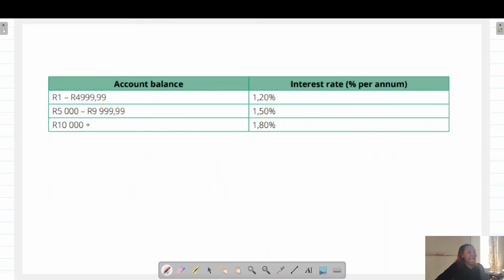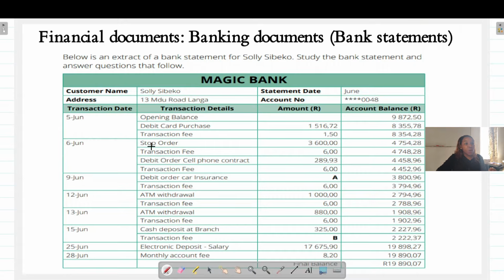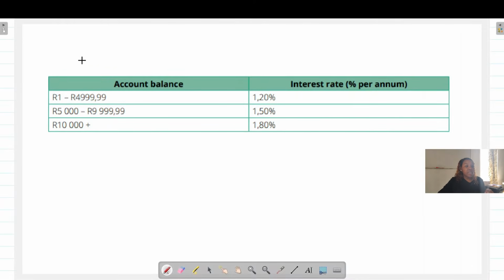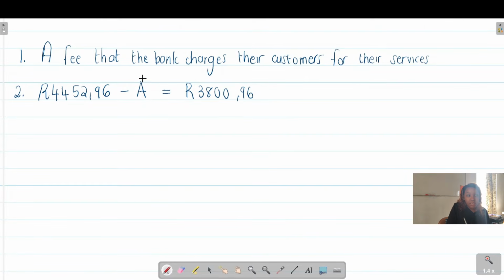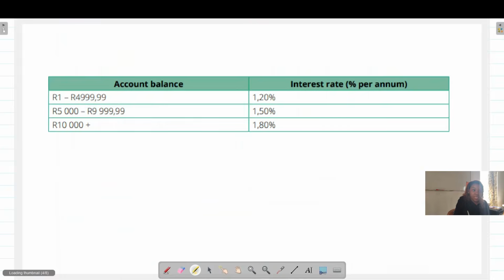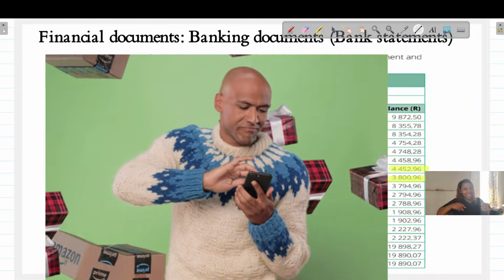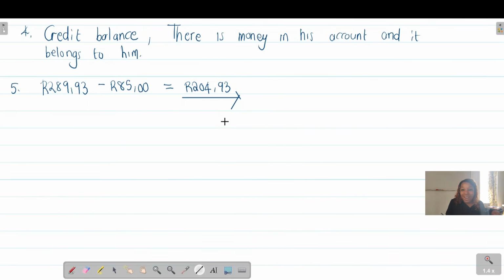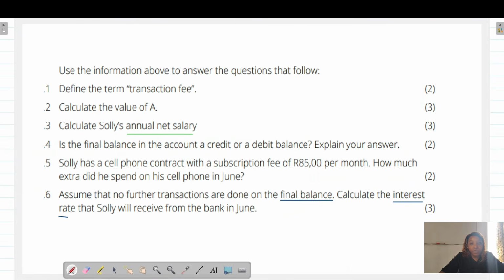Grade 12 Maths Literacy Finance: Financial documents | Bank Statements